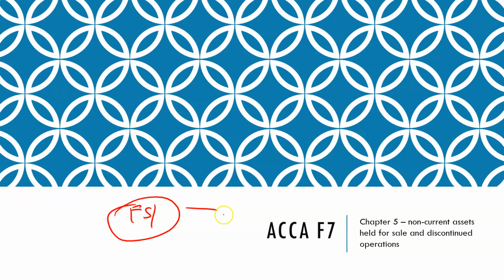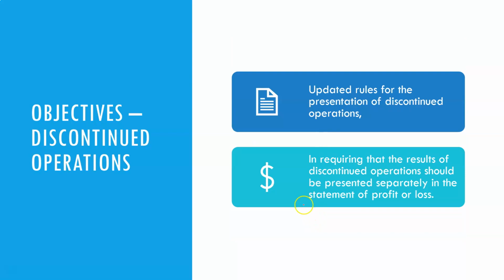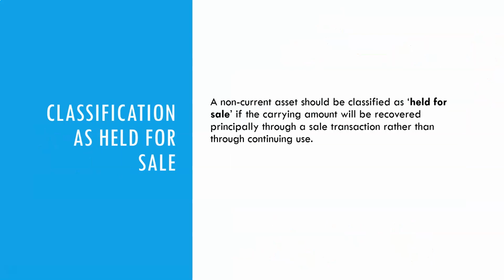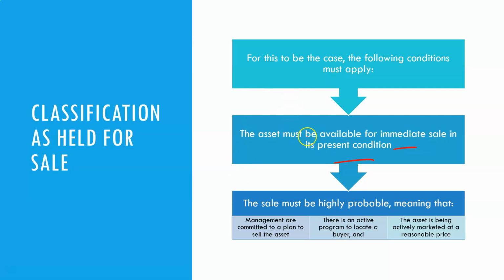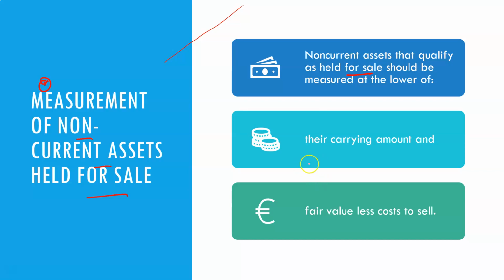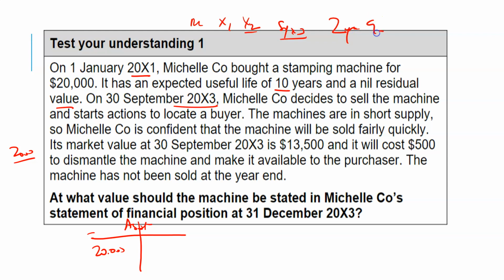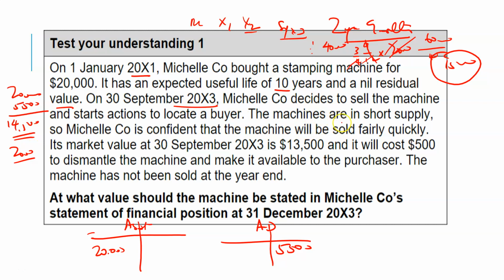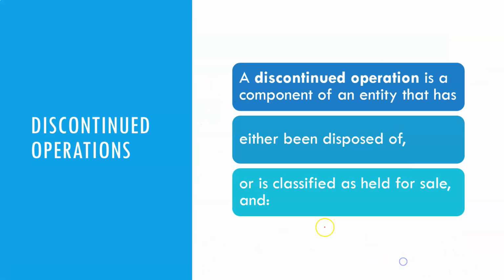ACCA Chapter 5 NCA Held for sale and Discontinued Operations